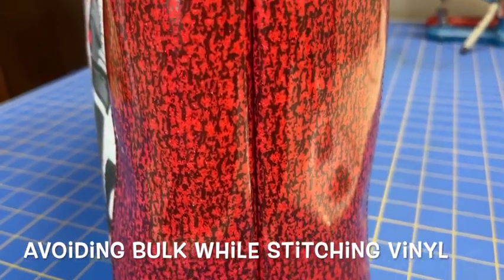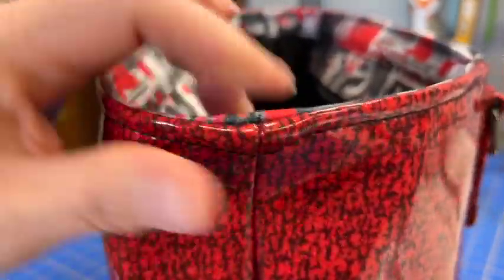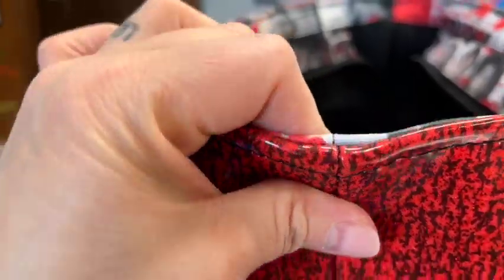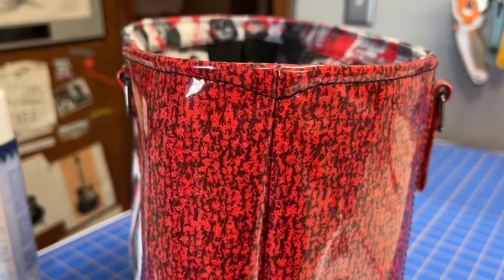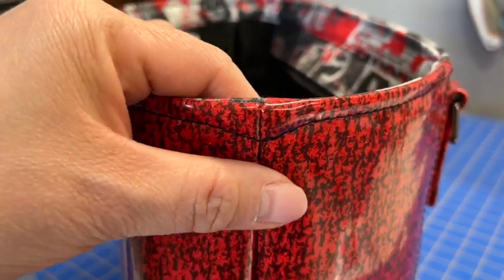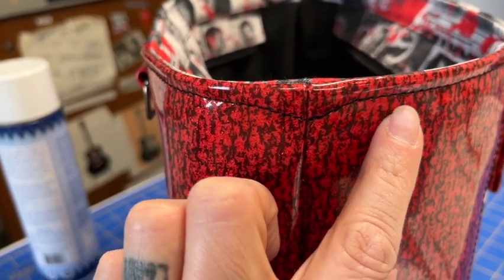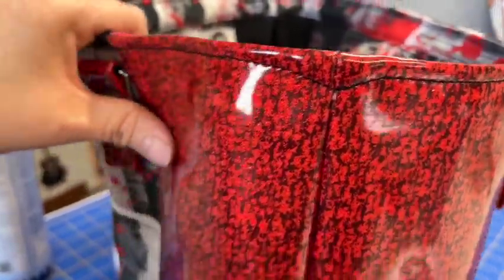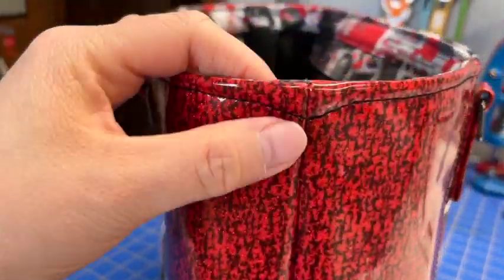Avoiding bulky seams - Vinyl purse making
My way of sewing over bulky seams while making a vinyl tote bag.
Modified Everyday Tote pattern by Bagstock Designs.